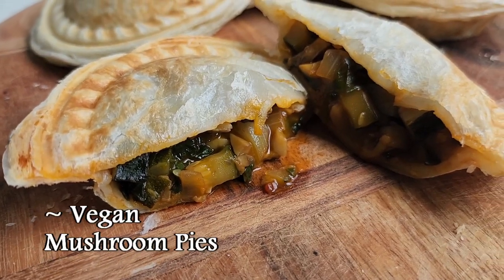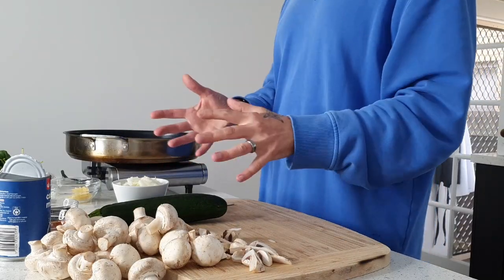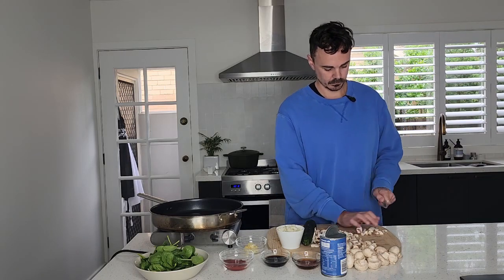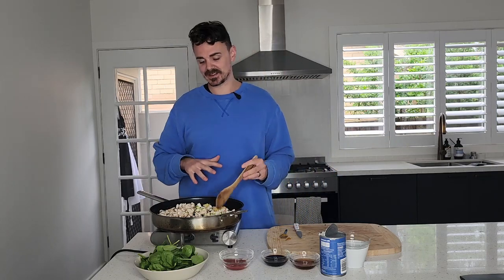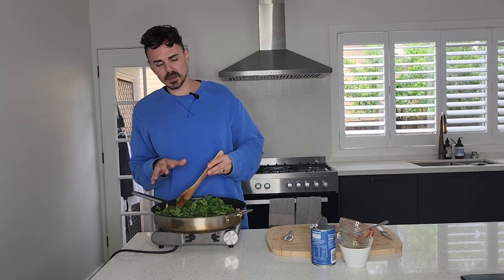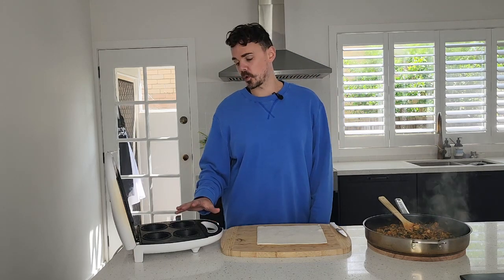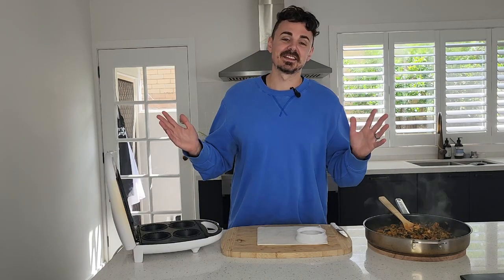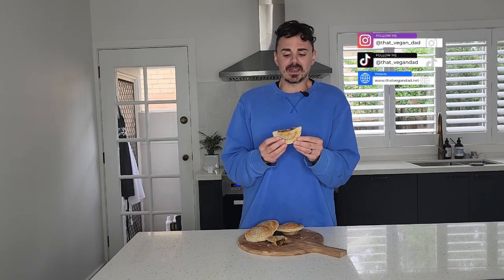DELICIOUS Vegan Mushroom Pies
You’ve honestly got to try this simple and delicious mushroom pie recipe. The sauce is creamy and has a sweet and savoury hit that you’ll absolutely love.

I’m a big fan of savoury pies, and I would have to say that these savoury mushroom pies are probably my absolute favourite. They take little time to whip up, have a bunch of veg and so much flavour.